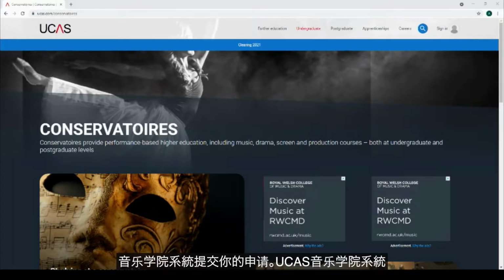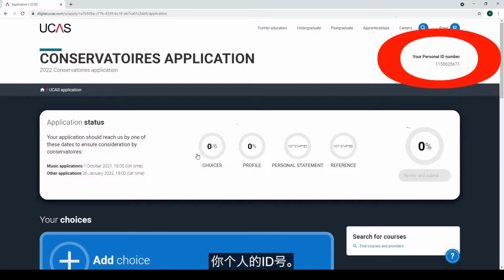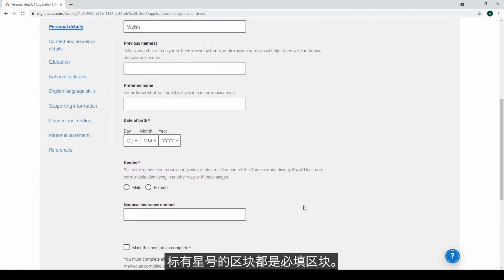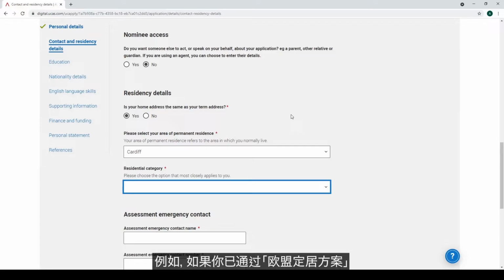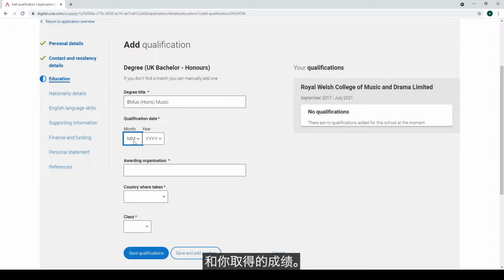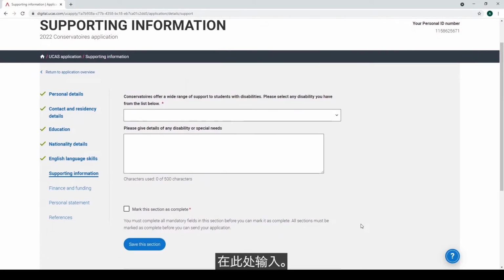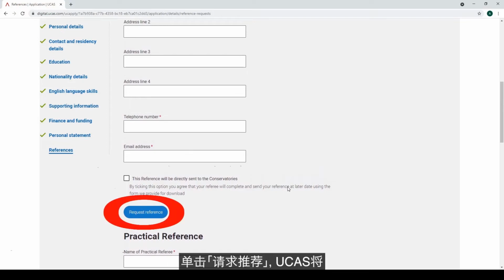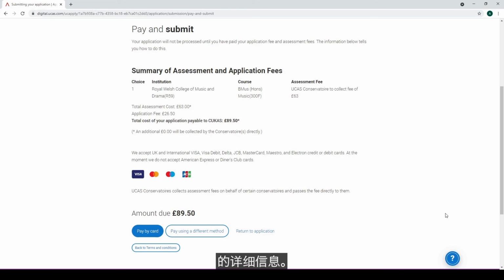RWCMD's Step-by-Step Guide to completing your UCAS Conservatoires Application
Taking you step-by-step through the application process to applying to the Royal Welsh College of Music & Drama